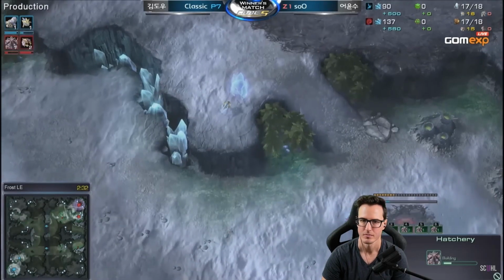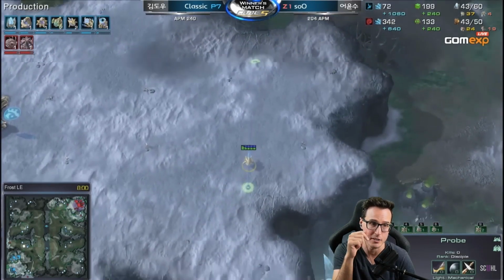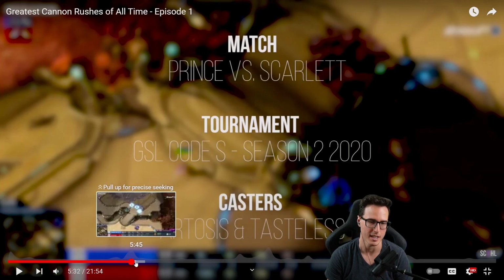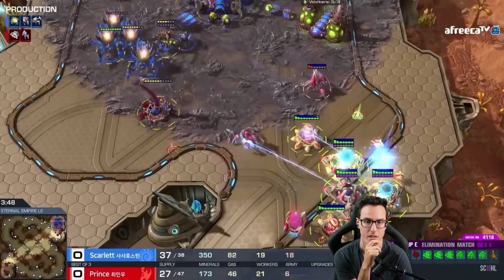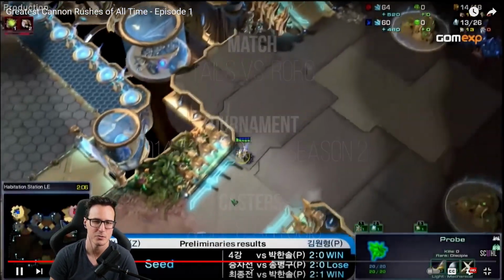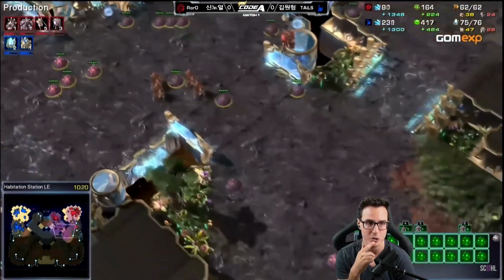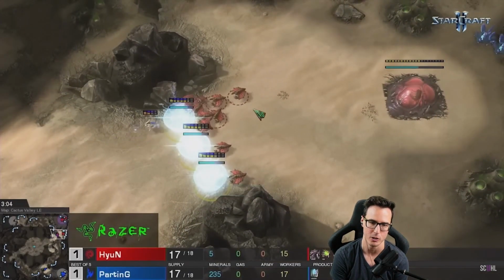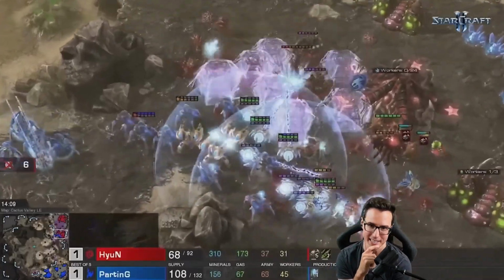Reacting to SC2HL's Greatest Cannon Rushes Of All Time - StarCraft 2